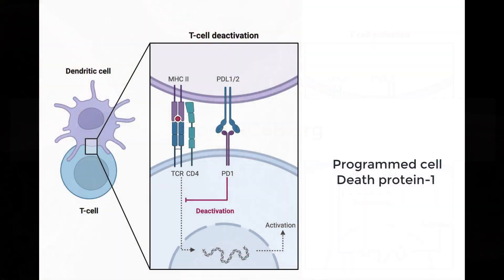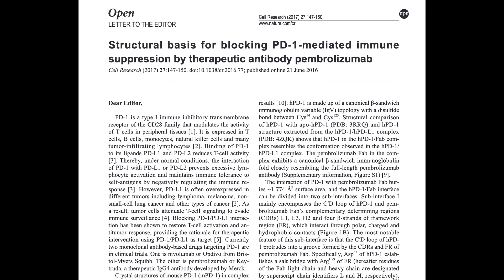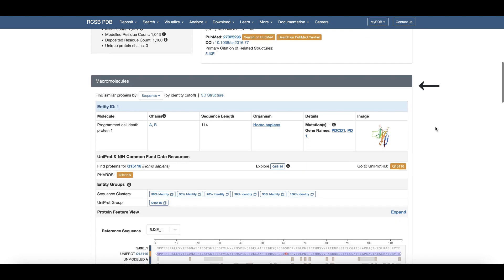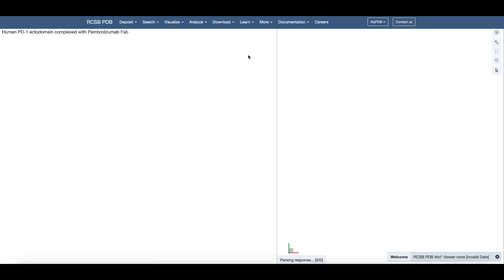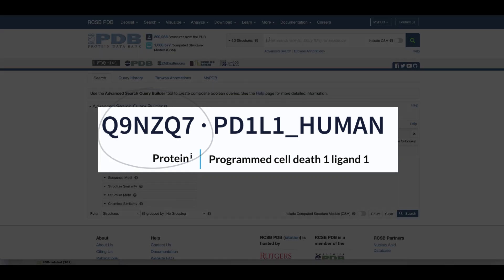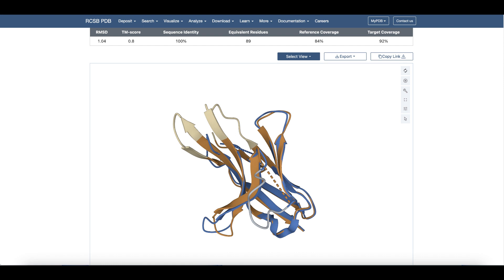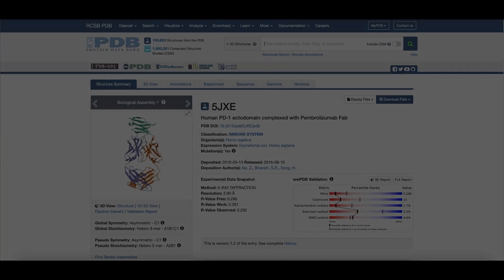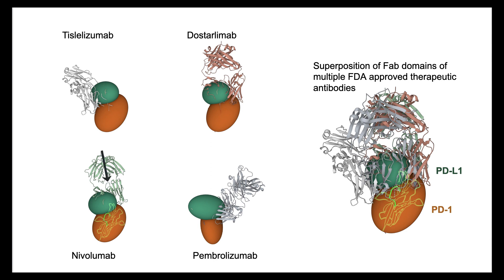Exploring the PD-1/PD-L1 pathway using Data, Tools, and Resources from RCSB.org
00:00: Intro to PD-1/PD-L1
01:45: Exploring PDB ID 5jxe - Structure Summary page
04:35 How Pembrolizumab Disrupts PD-1:PD-L1 Binding
05:40 Compare structures
07:28 Other Therapeutic Anti-PD-1 Antibodies
and other cancer therapy approaches on PDB-101